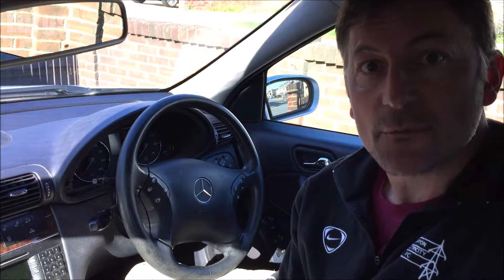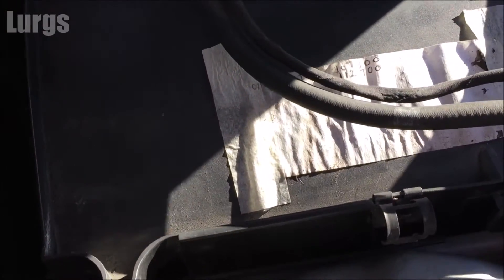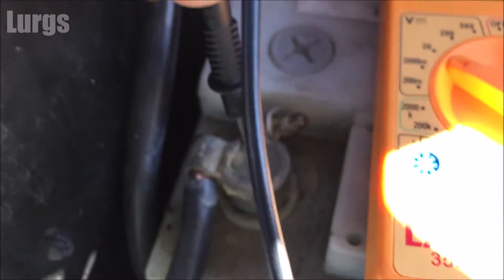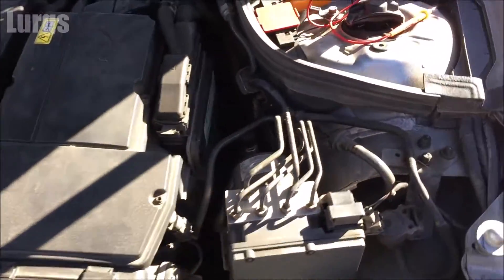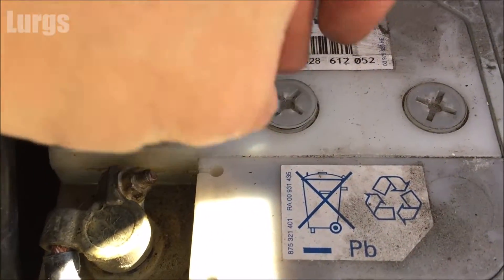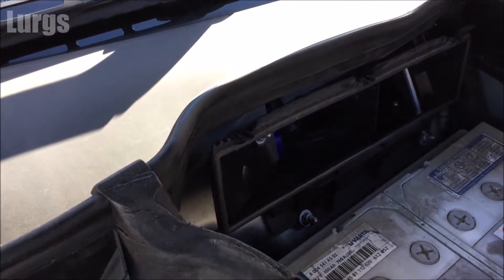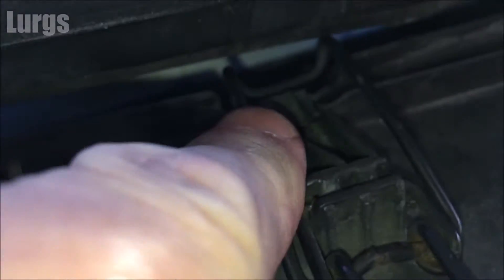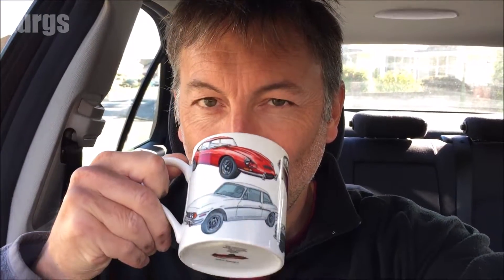Mercedes C-Class Battery Location and How to check Battery on Mercedes C-Class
How to check battery on Mercedes C-Class.
Mercedes C-Class Battery Location.
Mercedes C180 Battery Location.
Mercedes C-Class How to check Battery.
Mercedes C-Class Battery check.
How to check battery on Mercedes C180.
If your Mercedes C-Class Battery light is on it could mean your Battery is on it's way out or you have a charging issue.
It's worth checking your Mercedes C-Class battery periodically as they only last about 5 to 10 years. This video shows you the location of your Mercedes C-Class battery and how to check the health of your Mercedes C-Class battery and whether your Mercedes C-Class Battery is charging correctly.
All you need for this task is a Digital Multimeter, these are very easy and safe to use.